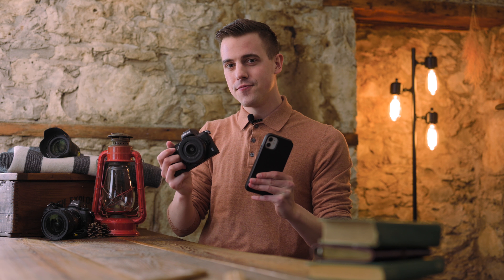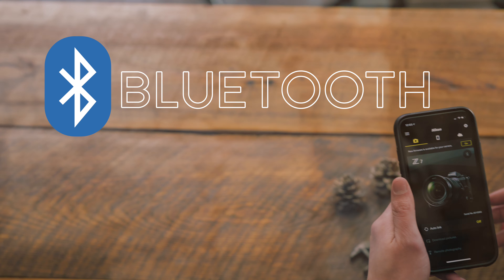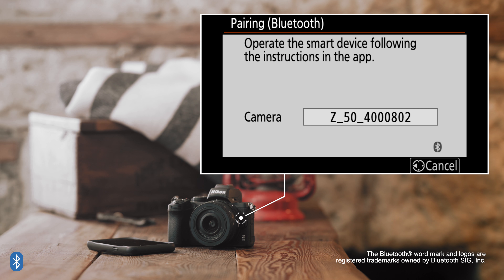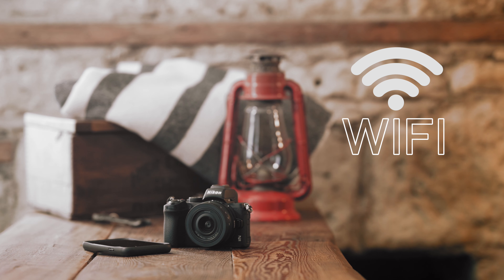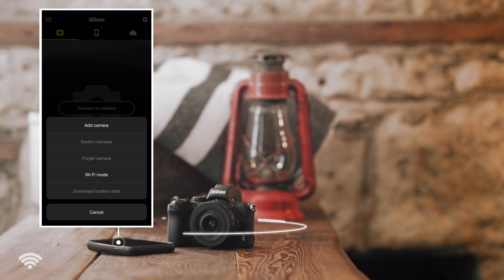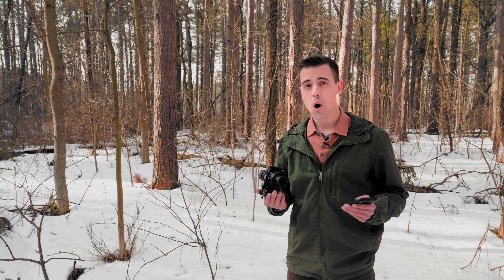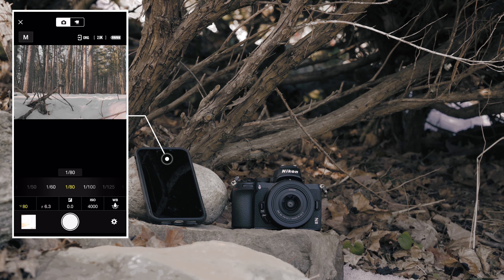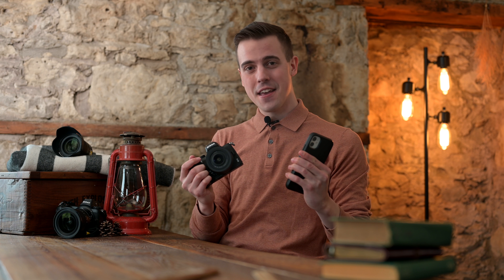How to setup Snapbridge | Your camera’s bridge to your world.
Learn about Nikon’s free SnapBridge app. Take a photo with your Nikon camera, then pull out your smartphone. Your web-ready image is already there, waiting to be shared with the world!